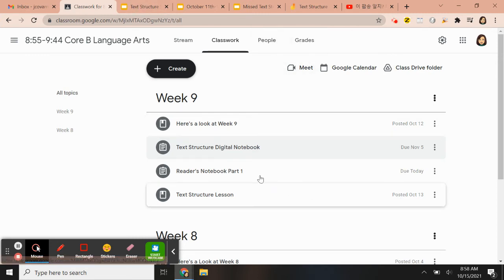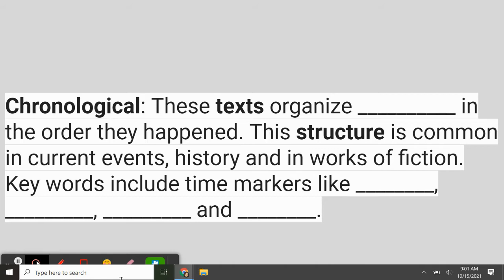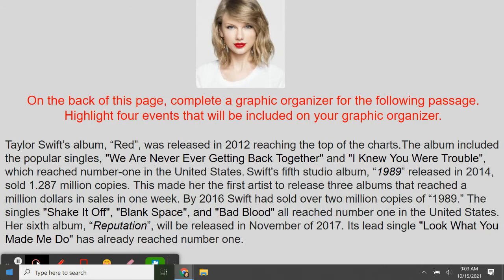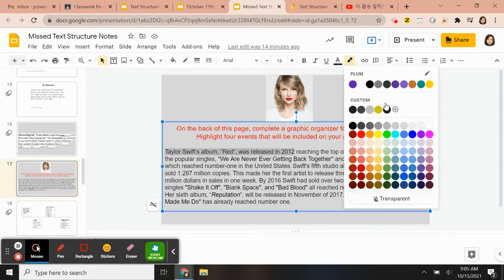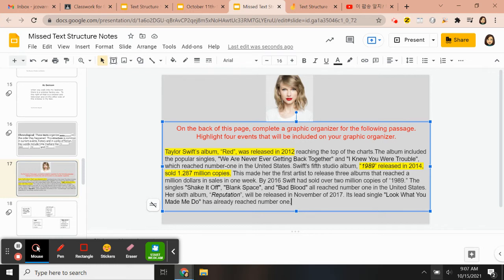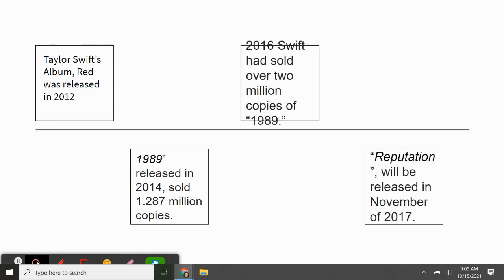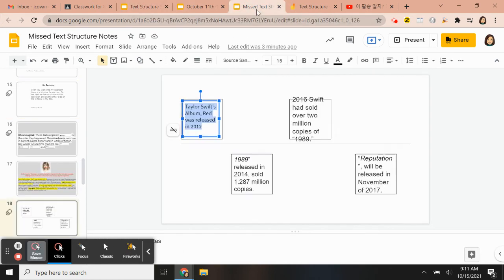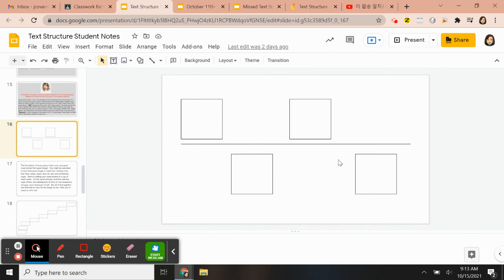Chronological Text Lesson: Oct 15, 2021 9:13 AM